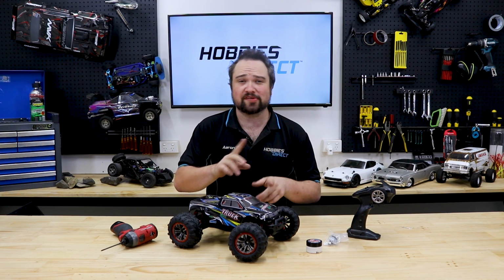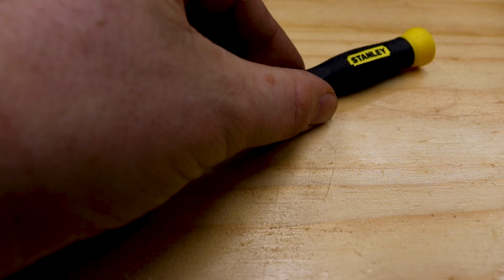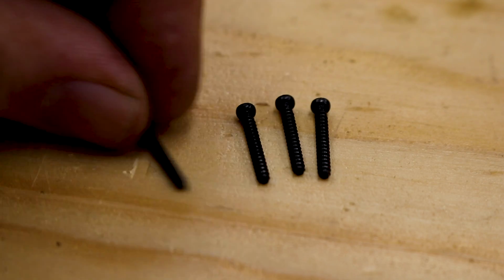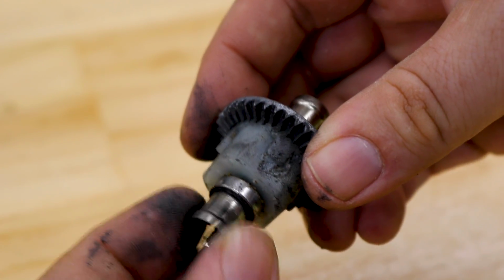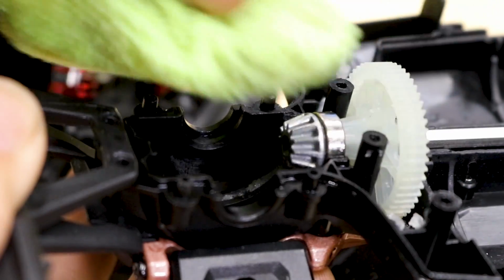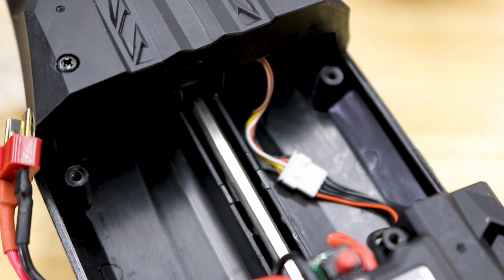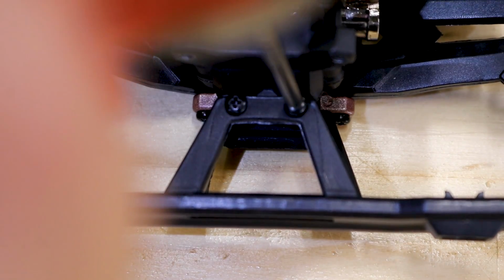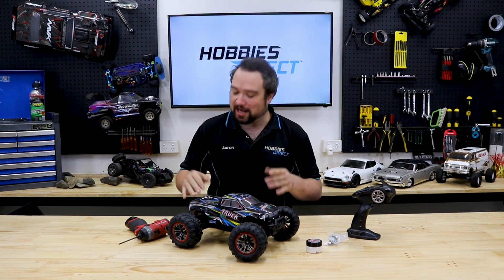How to replace a Rear Diff in a Xinlehong/Hosim 9125 Sprint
Broken diff got you in a spin? Worry not, here's how to fix it!